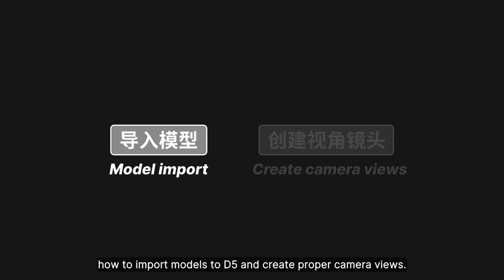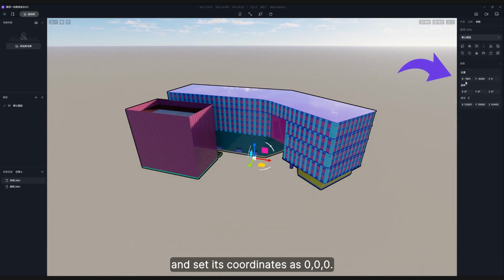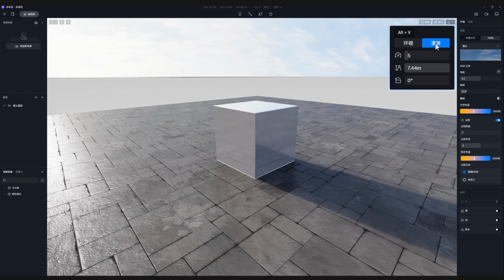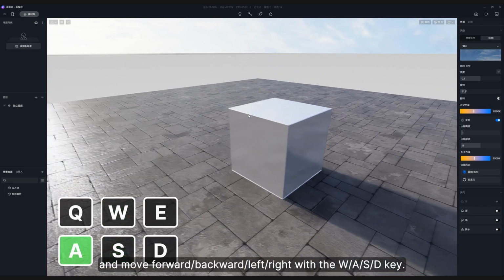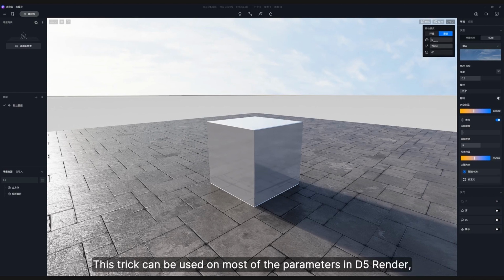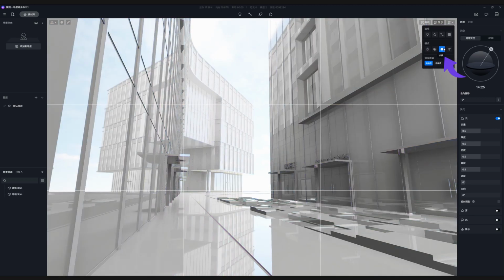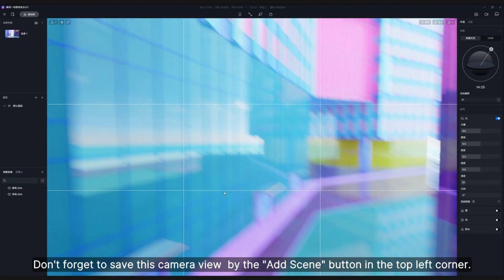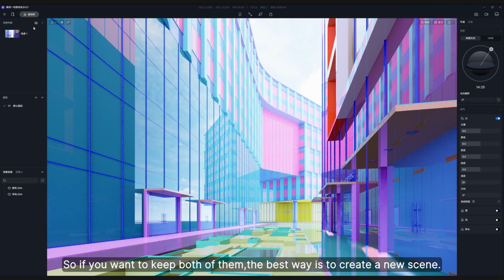Archviz tutorial for commercial buildings | Perspectives in rendering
Hello, welcome to this tutorial. I will introduce how to make architectural visualization for a commercial building from scratch. The rendering tool I used is D5 Render.

In this tutorial, you'll learn how to set perspectives, lighting, environment, texture and post-processing effects for an archviz project. Also you'll see the preparations I made in the modeling part and some post-processing skills I highly recommend.
If you're interested, let's begin!